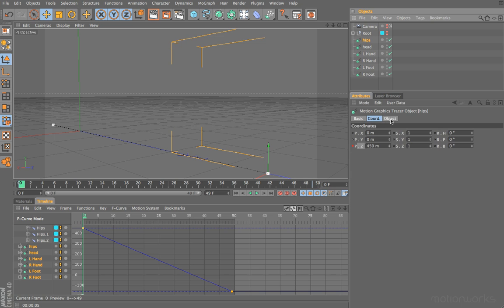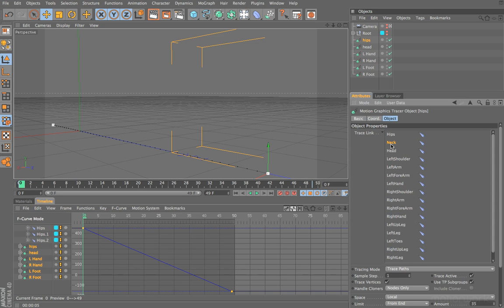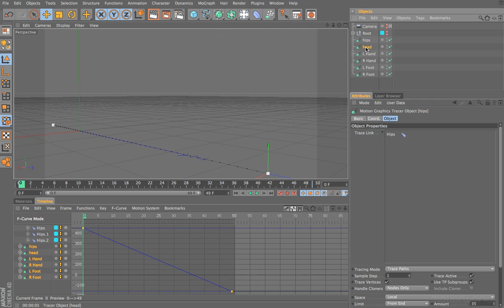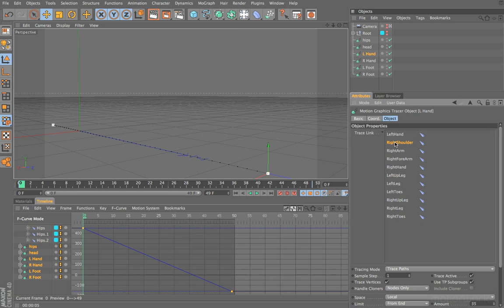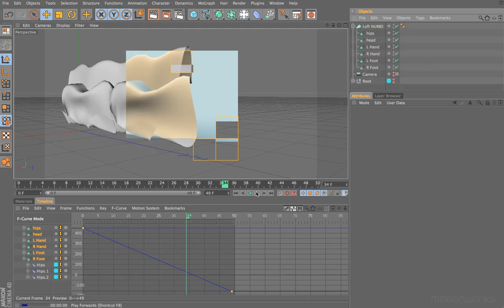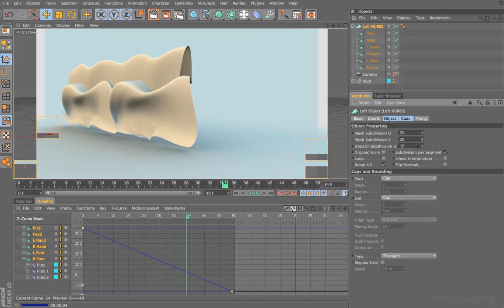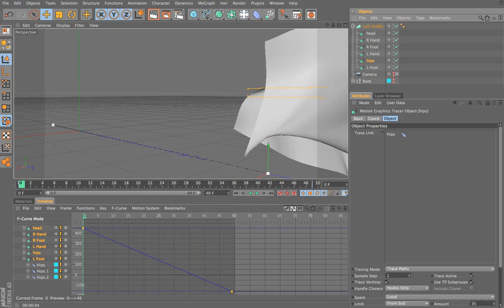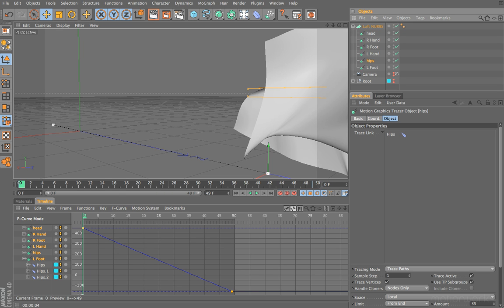Cinema 4D Special Effects Techniques With MoCap (Part-5)